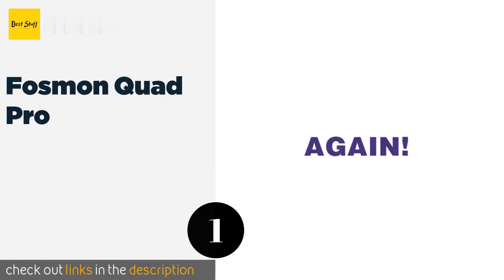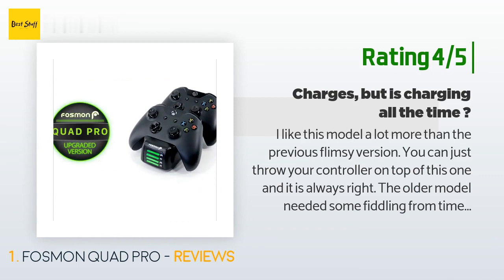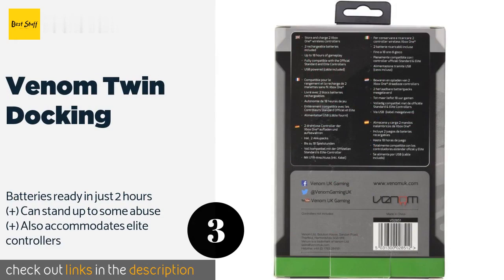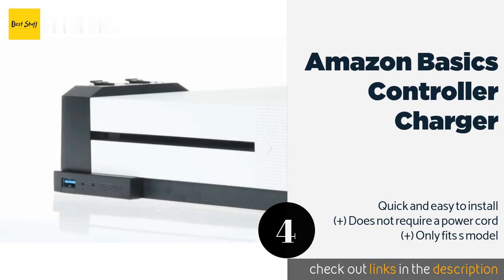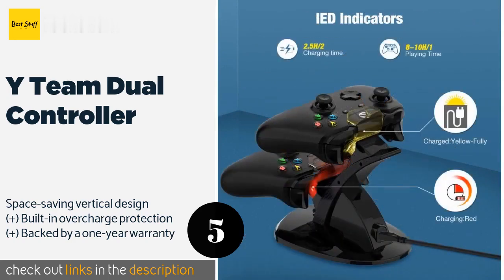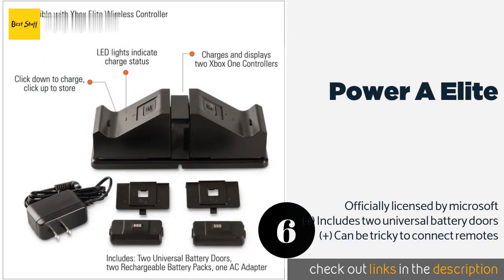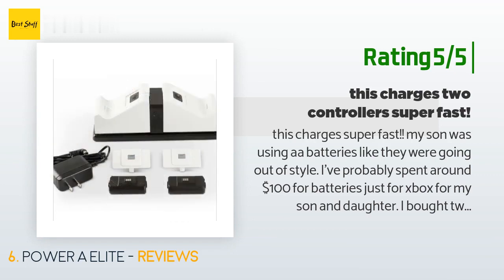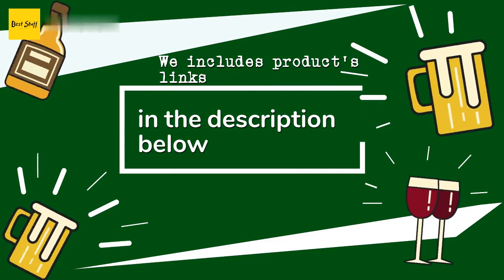🌵7 Best Xbox One Charging Stations 2020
1 - Fosmon Quad Pro:
✅ Amazon US
🌏 Amazon International

2 - Sliq Gaming Rechargeable:
✅ Amazon US
🌏 Amazon International

3 - Venom Twin Docking:
✅ Amazon US
🌏 Amazon International

4 - Amazon Basics Controller Charger:
✅ Amazon US
🌏 Amazon International

5 - Y Team Dual Controller:
✅ Amazon US
🌏 Amazon International

6 - Power A Elite:
✅ Amazon US
🌏 Amazon International

7 - Nyko Modular:
✅ Amazon US
🌏 Amazon International